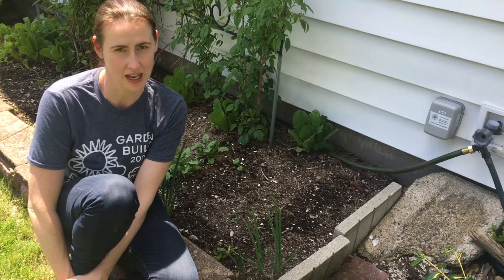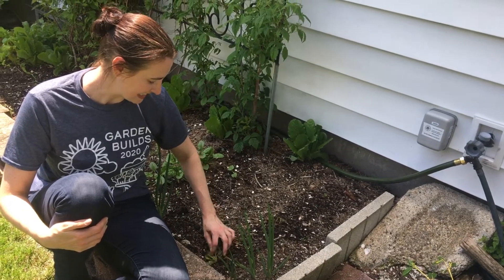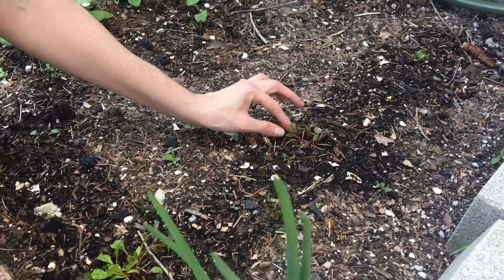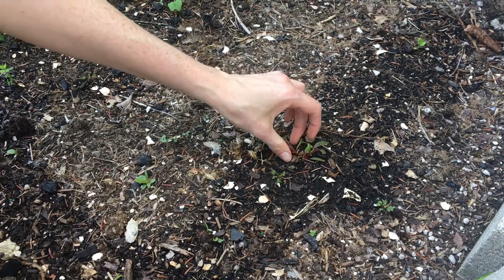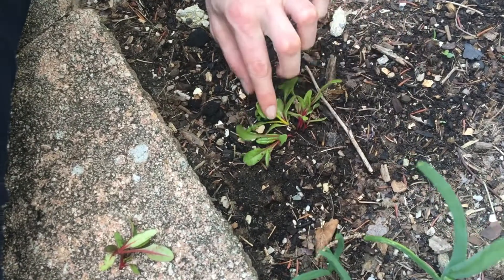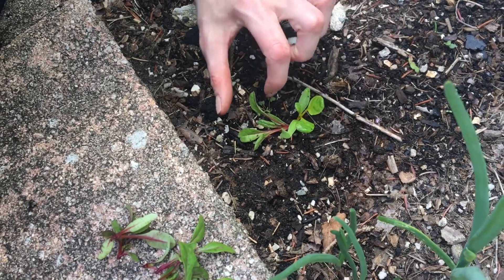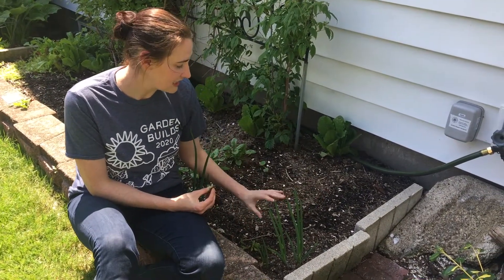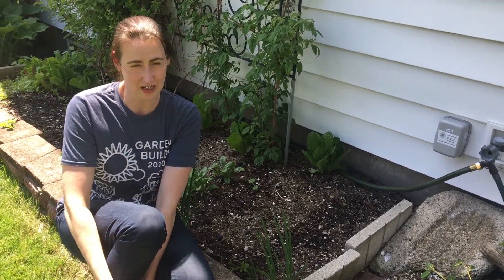SeedlingThinning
In this video, Amanda gives an update about chard seedlings she planted in April. In the original planting, she added 3-4 seeds in each whole, to guard against seeds that might not germinate and make it through the soil. Now, however, when more than seed germinated, she has to thin out all but one to reduce competition as the plant develops. She will show you how to do this to end up with some beautiful chard plants.